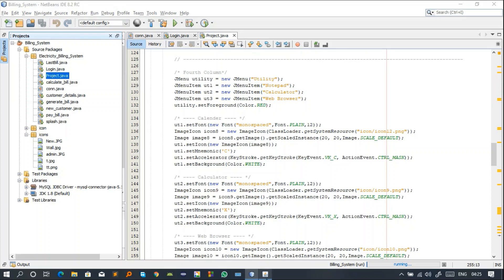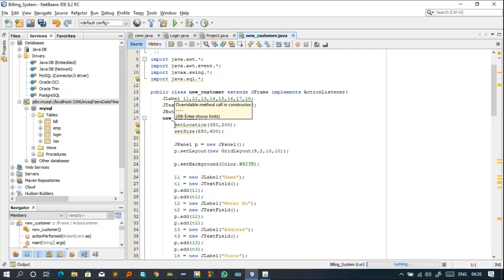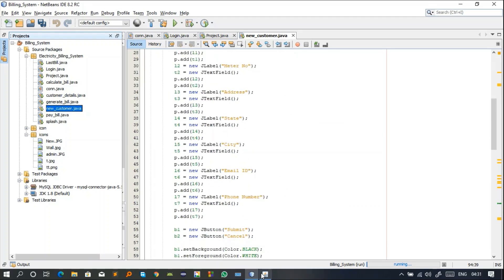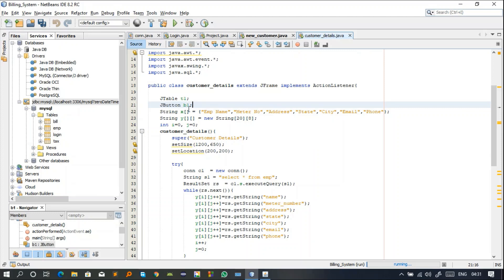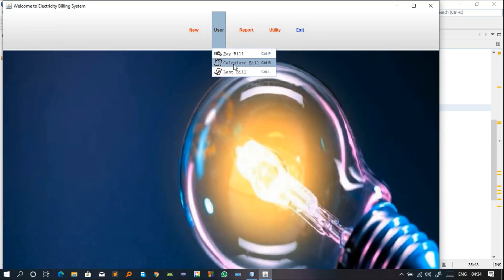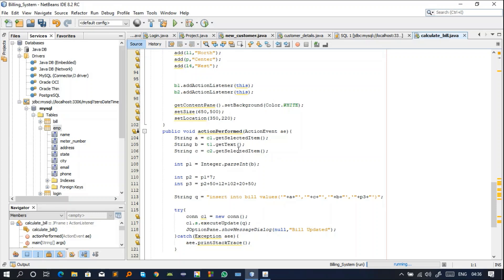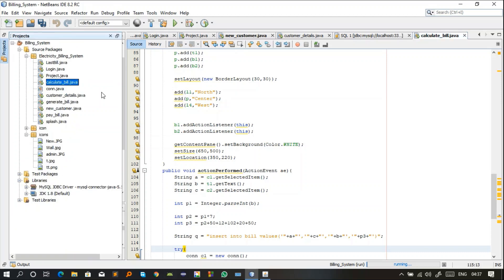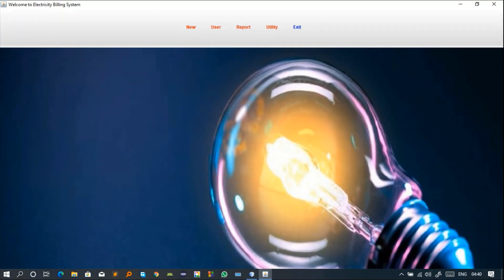Java Application using Java language and MySql Database | Billing System | Part 3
BILLING SYSTEM

This is part 3 or the final part of the project named BILLING SYSTEM.
In this video, I have explained the various functions of JFrame and ActionListener one by one which is used in this project. And I have explained how we can insert, delete, retrieve the in MySql database.

If you haven't watched Part 1 and Part 2 of this project then please watch it first.